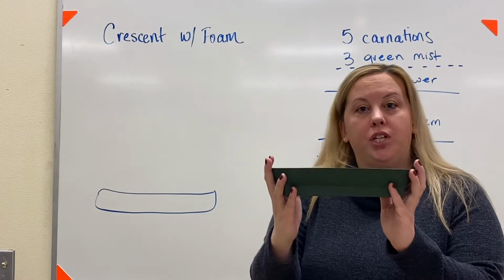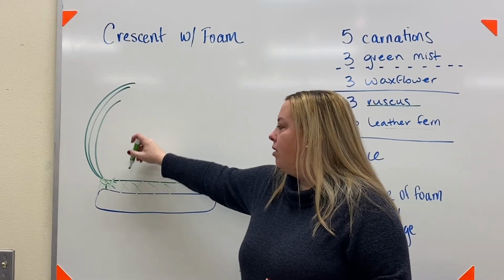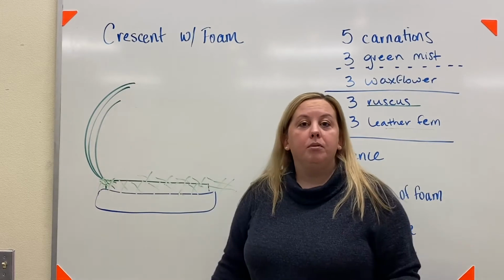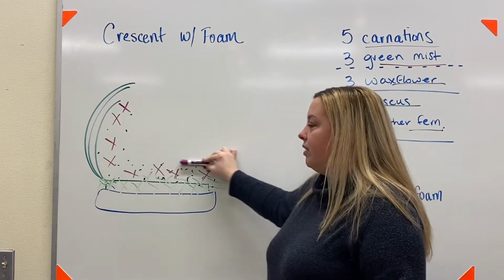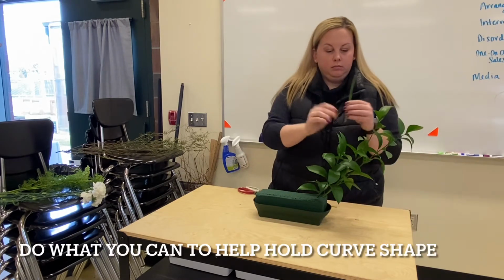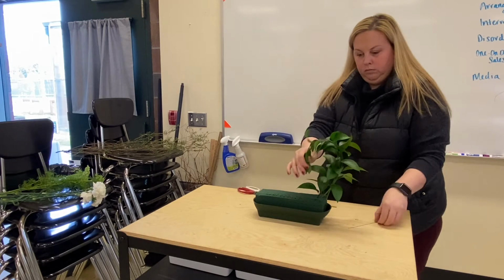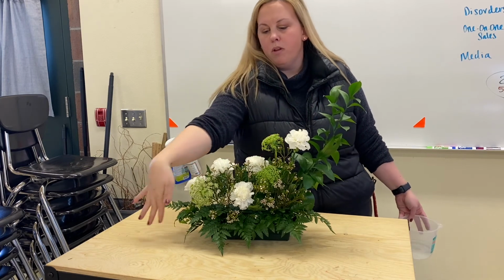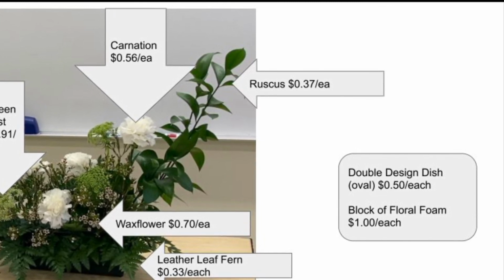Crescent Arrangement (Advanced Floral)